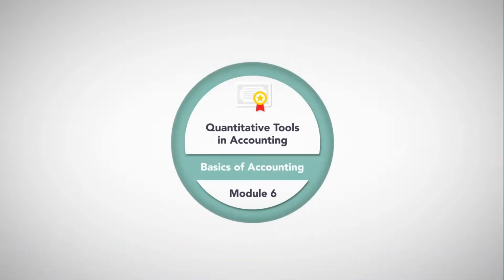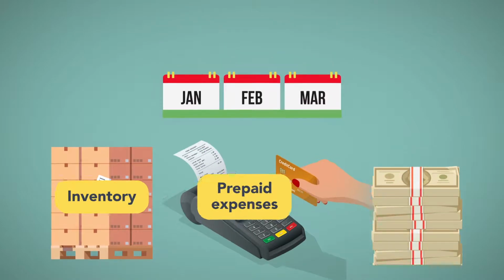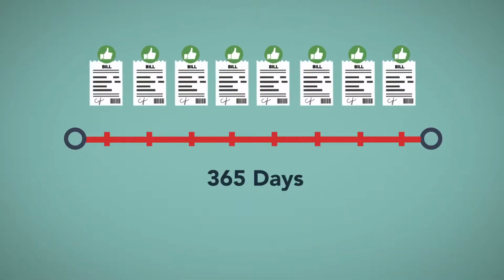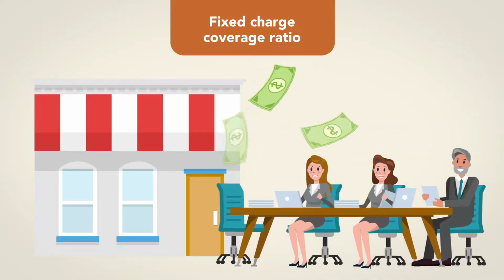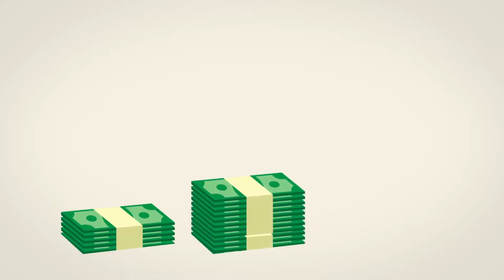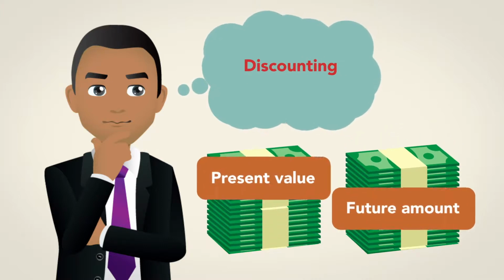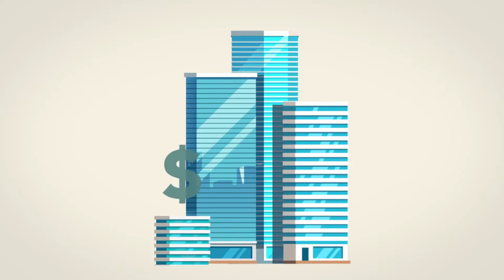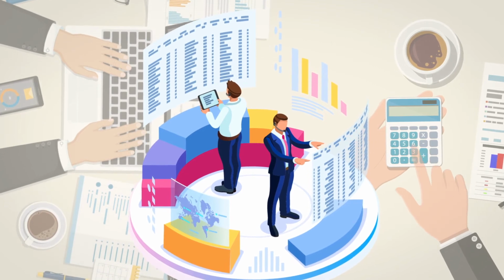Quantitative Tools in Accounting: Module 6 of 6